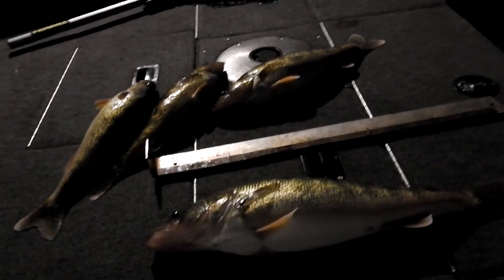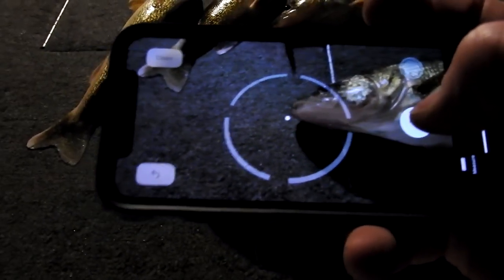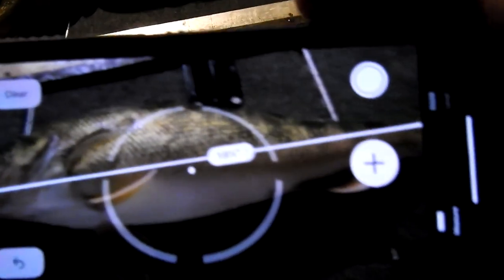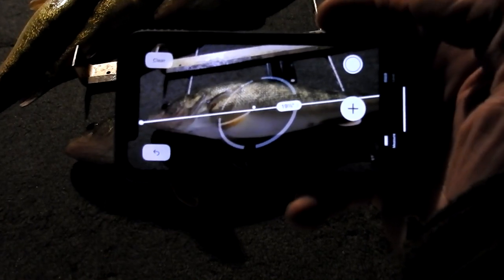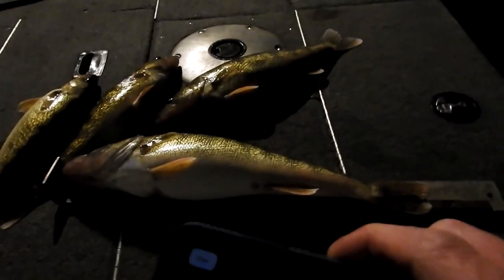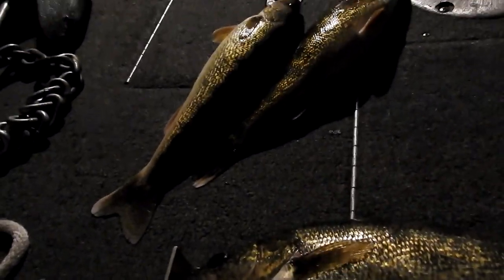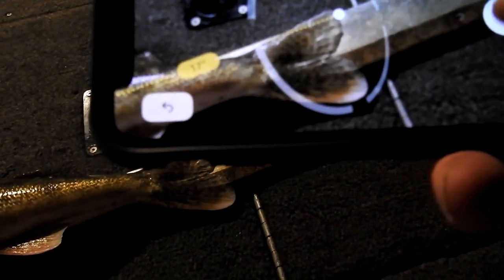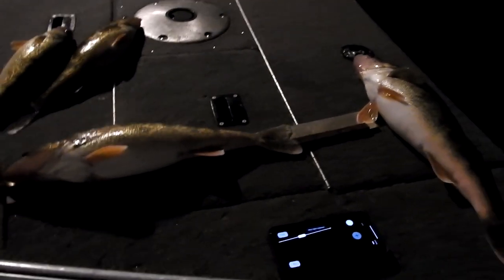Measure APP for Walleye(FISH)-How Accurate? Not Game Warden Approved!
Quick-if you forget your tape measure!
Send mail to -
bobcrappies
P.O.Box 102